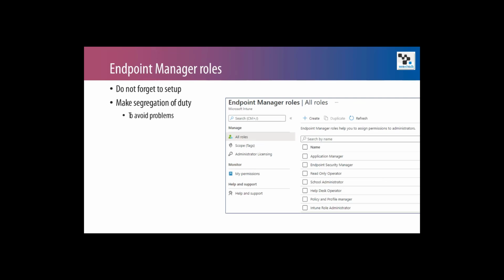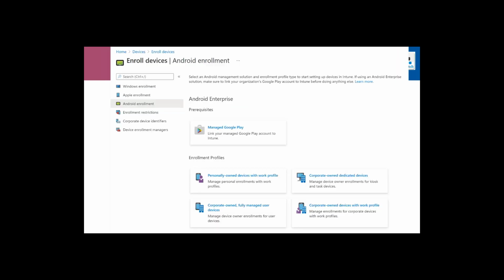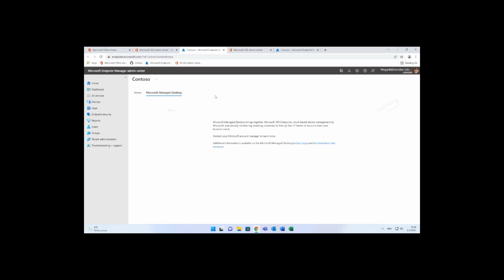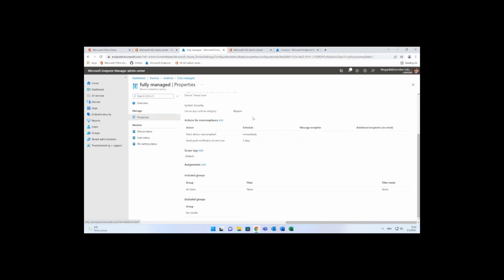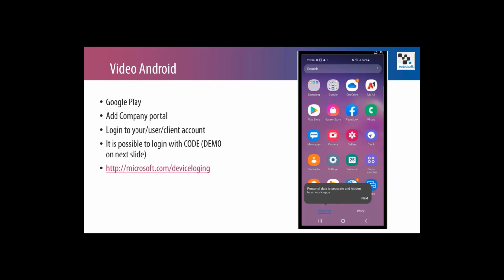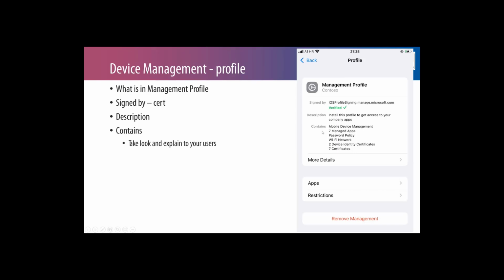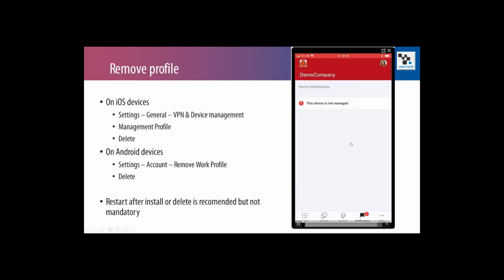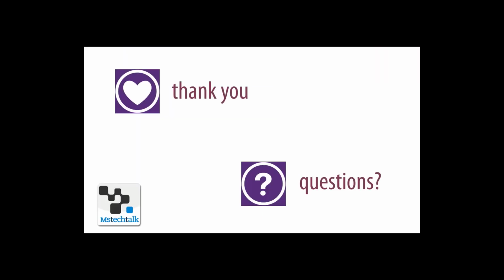Microsoft 365 Mobile Device Management (Intune) component | Tomislav Lulić | Microsoft MVP | English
Managing mobile devices and computers is not easy. Especially because mobile users are nowadays, mostly everyone, and therefore the challenges are greater. Through MDM-Mobile Device Management and Azure Intune you can provide business and data by organizing security politics, dynamic groups and assigning rights to access documents and applications.
Microsoft 365 makes it easy for you to manage your devices as well as protect your data, learn through a demo in class.

Listen to this and share your feedback.